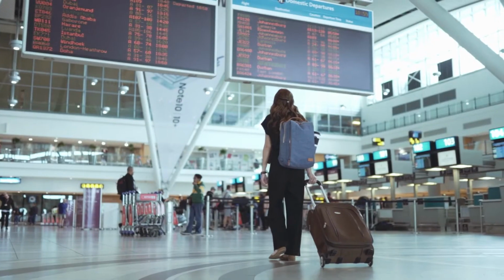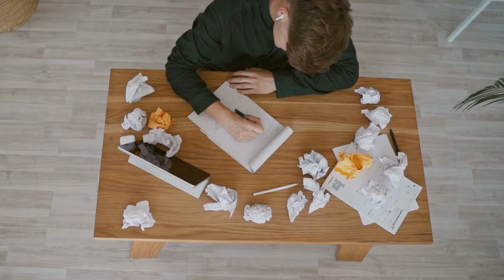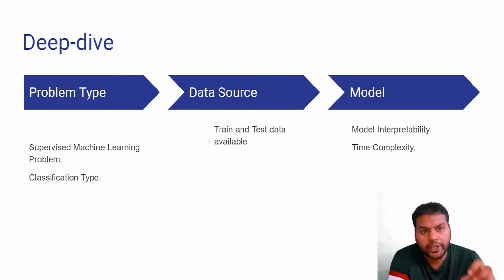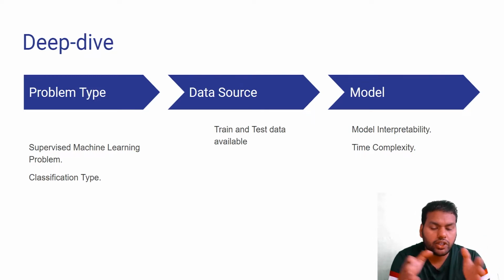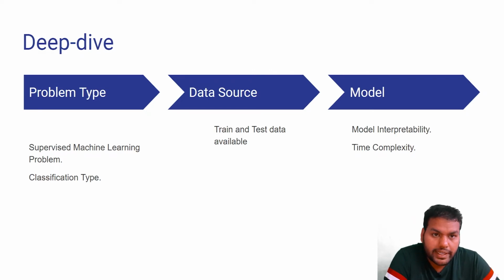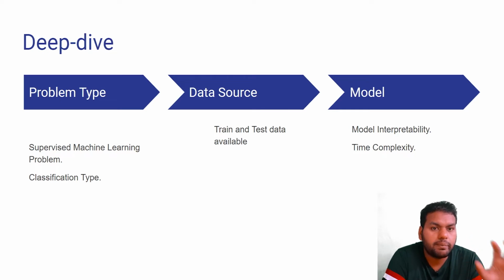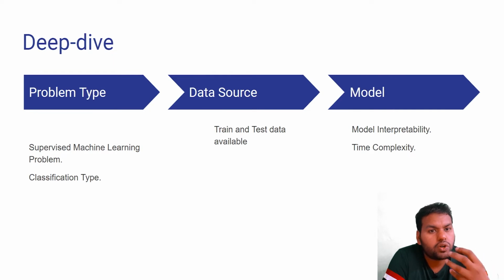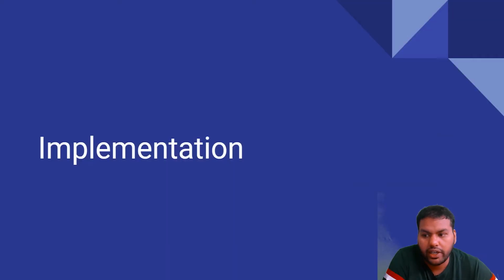Airline Passenger Satisfaction Part-1 | Intro| Machine Learning Project End to End implementation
This is  a data science project where I explained everything from scratch, we built powerful visualization and implement machine learning algorithm.
This is a Introduction video because we should first understand why we are solving the problems.
Amazing visualization with help of seaborn will come, you just need to follow the video series.
For other videos please check the channel.